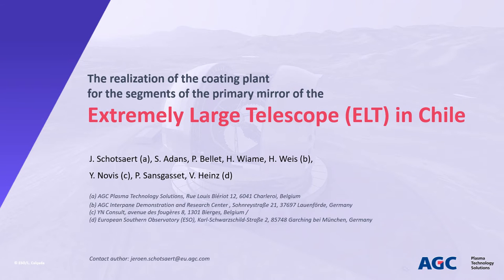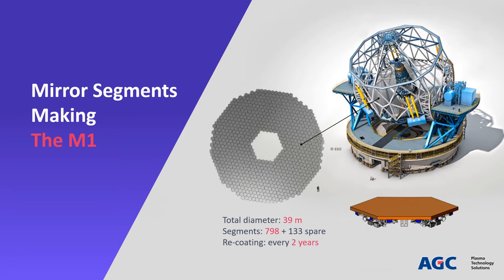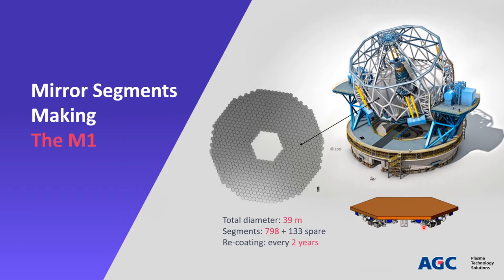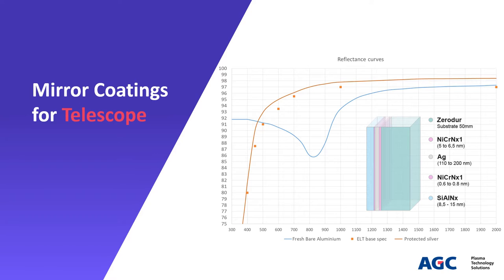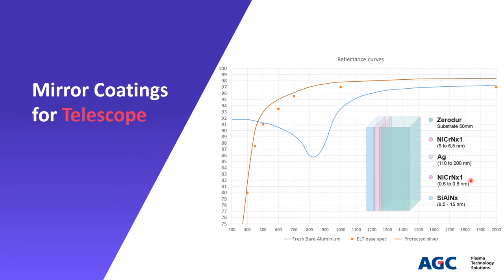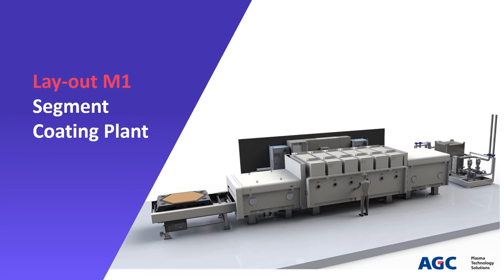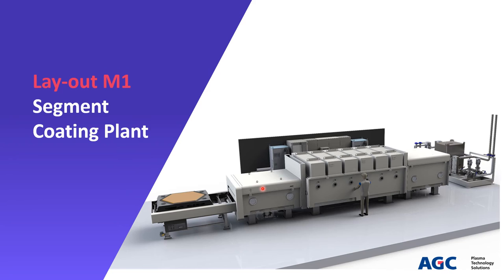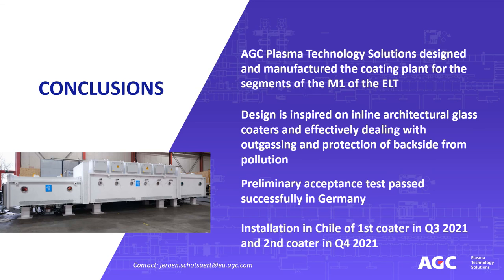J. Schotsaert-Large Area Coatings-Thin Film Coating Technology Contributing to the Search for Ext...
Jeroen Schotsaert1, Sébastien Adans1, Virginie Mercier1, Philippe Bellet1, Hugues Wiame1, Hansjörg Weis2, Yvan Novis3, Pierre Sansgasset4, Volker Heinz4
1AGC Plasma Technology Solutions, Charleroi, Belgium; 2AGC Interpane Demonstration and Research Center, Lauenfoerde, Germany; 3YN Consulting, Bierges, Belgium; 4European Southern Observatory (ESO), Garching bei München, Germany
People have been looking at the stars since the stone ages and today we are still puzzled with questions about the origin of the universe and the potentiality of other live forms. Very recently, astronomers found water in the atmosphere of the exoplanet K2-18b which is at 110 light years away from earth. The planet is in the “Goldilocks” zone meaning that the distance from its star should allow temperatures neither too hot nor too cold for liquid water to occur on the surface, an essential condition for life as we know it. The Extremely Large Telescope (ELT) is a next generation telescopes currently under construction in Chile by the European Southern Observatory and is scheduled for first light by 2025. With a primary mirror of a diameter of 39 meter composed out of 798 mirror segments, the ELT will provide images 16 times sharper than those from the largest optical telescopes existing today. The magnetron sputter line applying the reflective layer of the mirror segments is inspired on the coating equipment used within the glass industry. The equipment is earthquake resistant and allows to apply coatings with excellent reflection in the visible and infra-red spectrum.